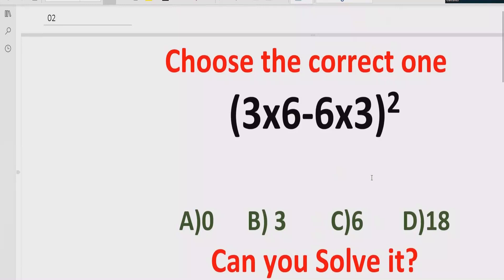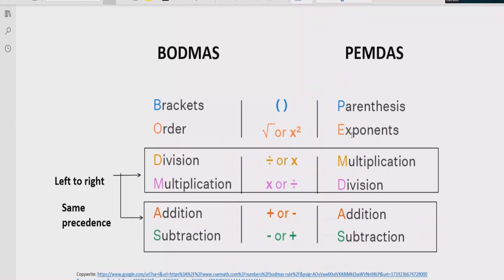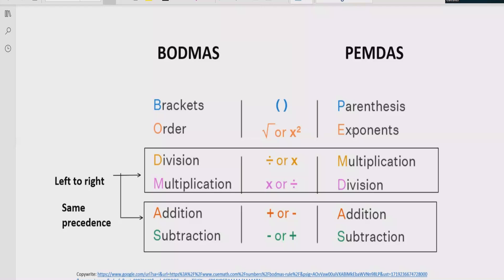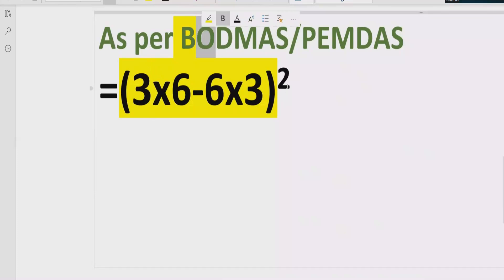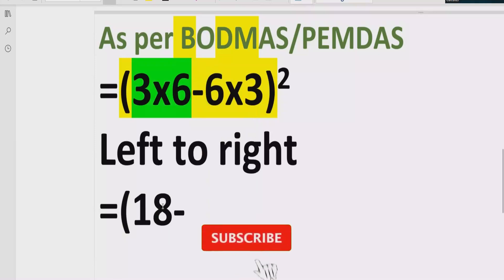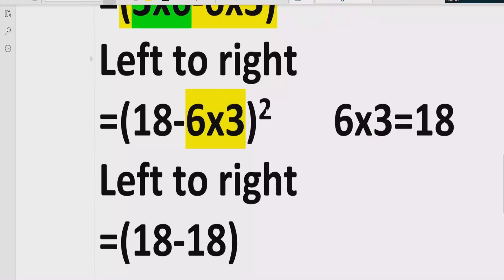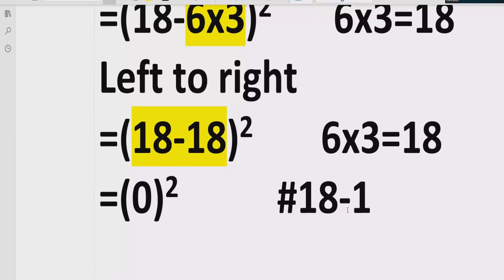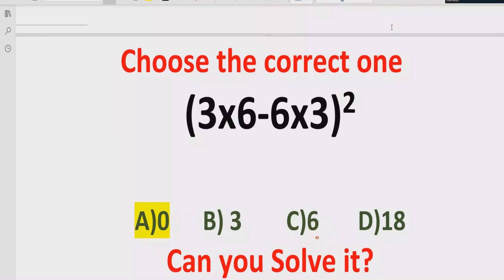Quiz 183 | Which one is Correct? | (3x6-6x3)^2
In this video you will learn to solve a quiz (3x6-6x3)^2